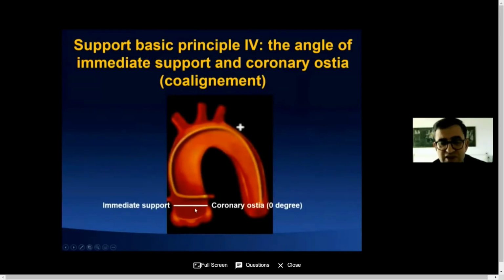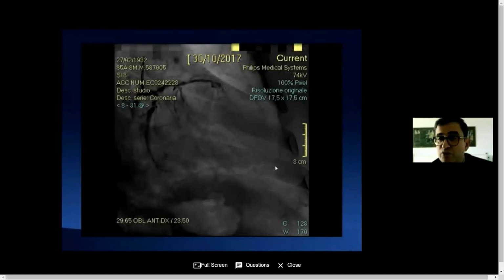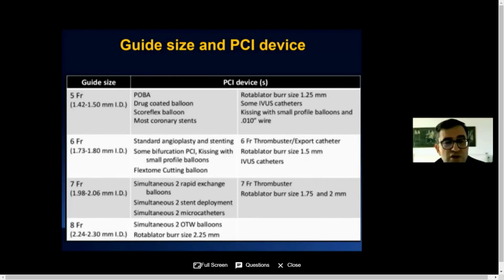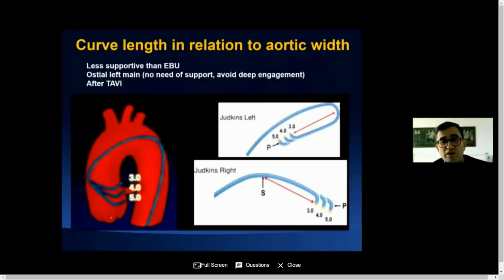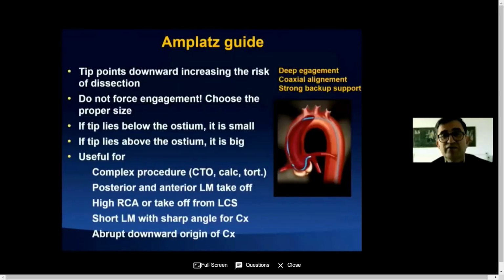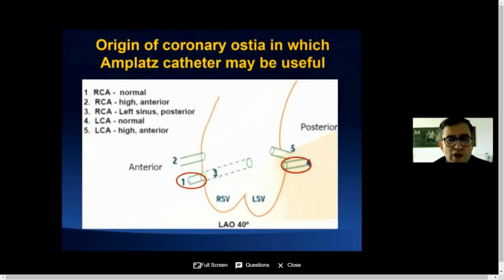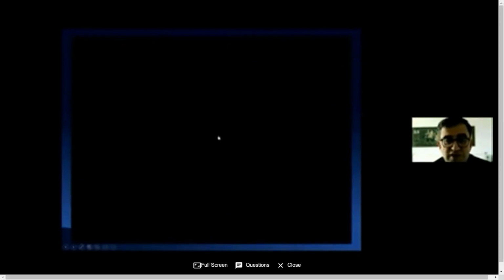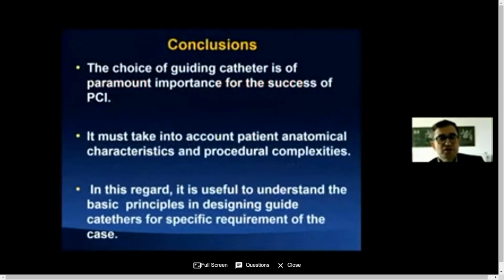2 Guide Cather Selection for coronary intervention